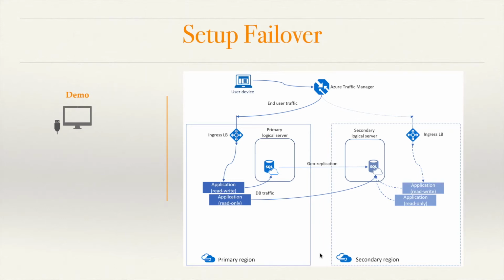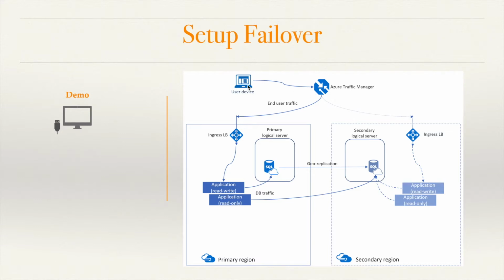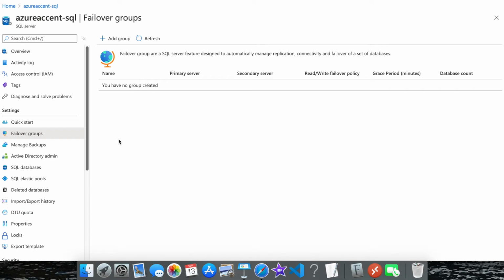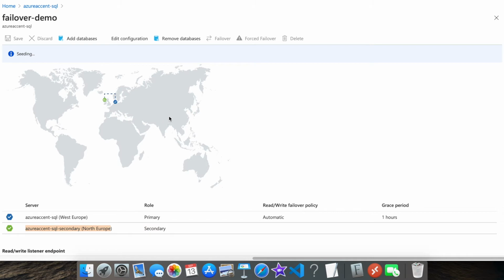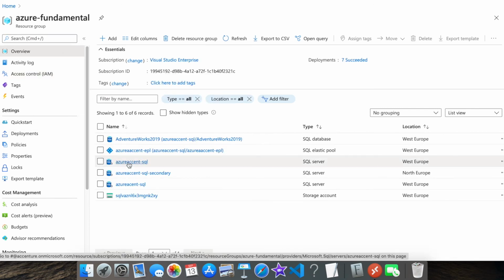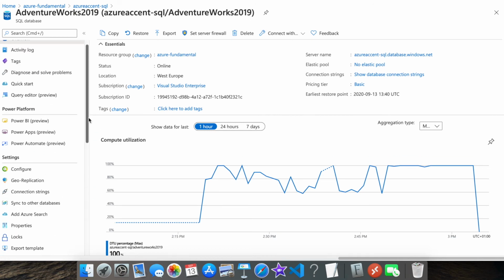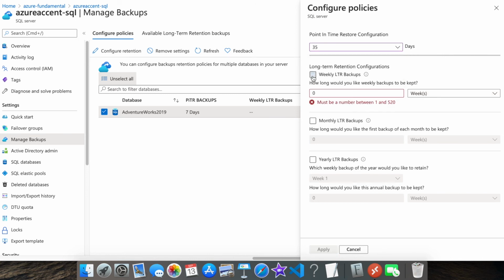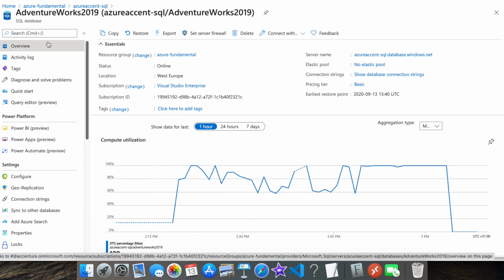setup failover on azure sql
Welcome back to the azure sql web series, here in this session we are going to discuss how to setup failover in azure sql databases